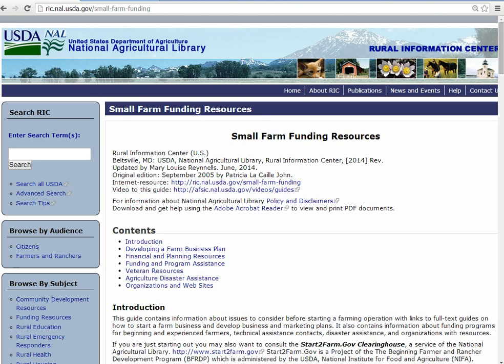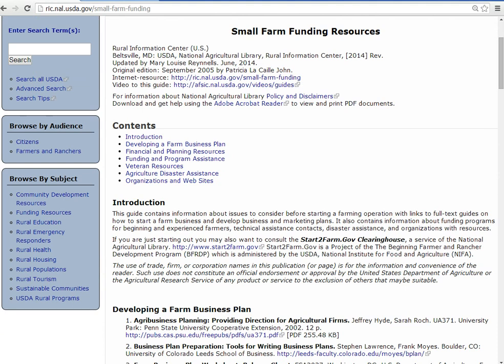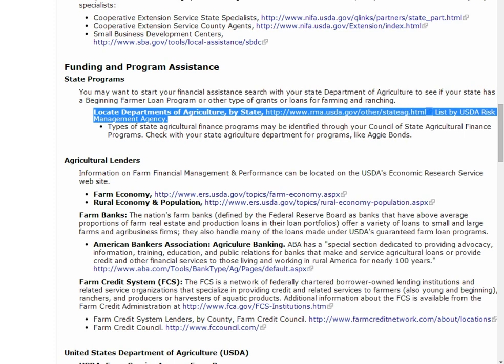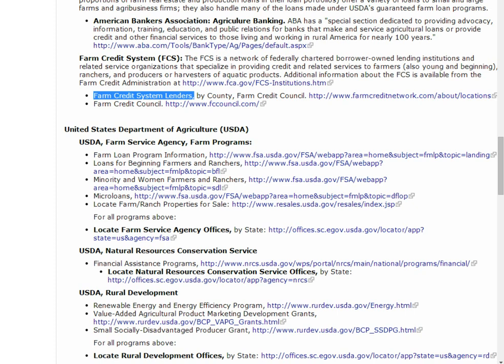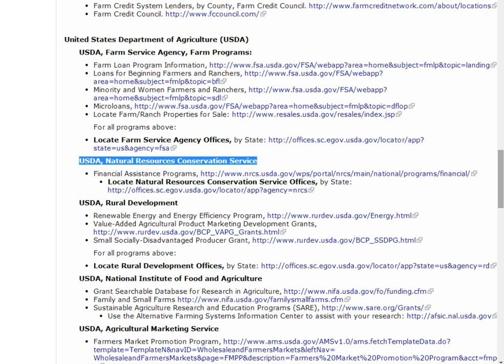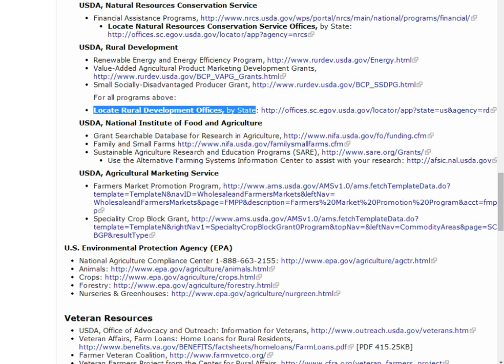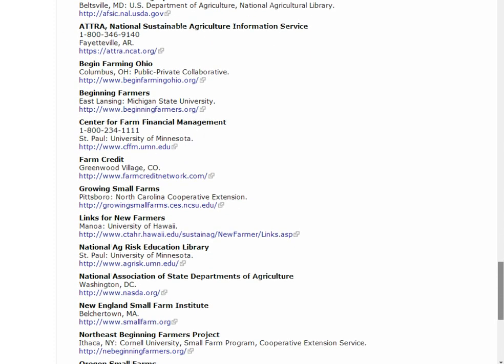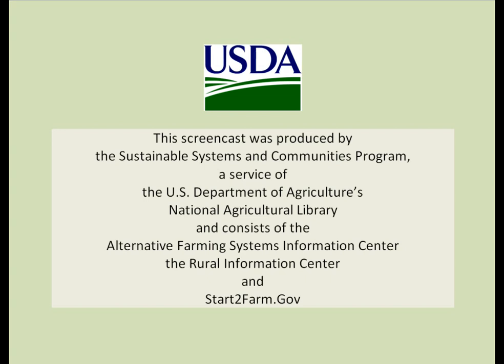A Guide to Small Farm Funding Resources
This video navigates the Small Farm Funding Resources online guide which contains information about issues to consider before starting a farming operation with links to full-text guides on how to start a farm business and develop business and marketing plans. It also contains information about grant and loan funding programs for beginning and experienced farmers, technical assistance contacts, disaster assistance, and organizations with additional resources.

This screencast was produced by the Sustainable Systems and Communities Program, a service of the United States Department of Agriculture's (USDA), National Agricultural Library and consists of the Alternative Farming Systems Information Center, the Rural Information Center, and Start2Farm.Gov.